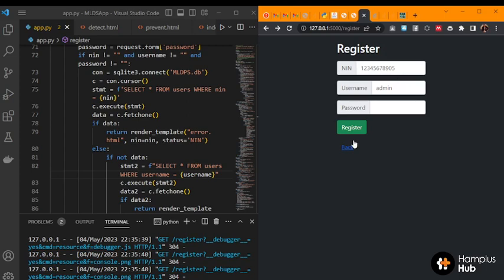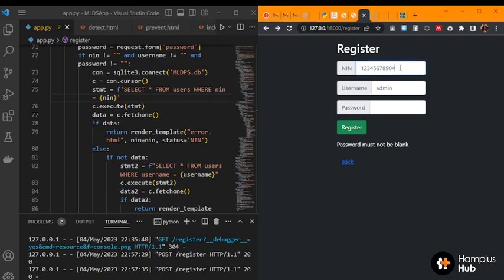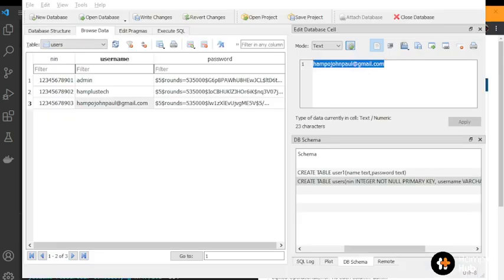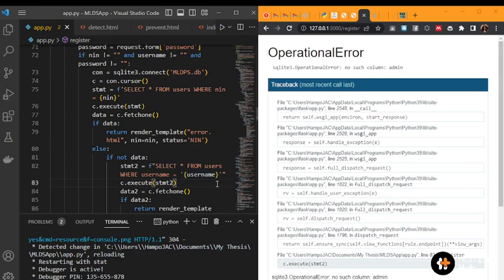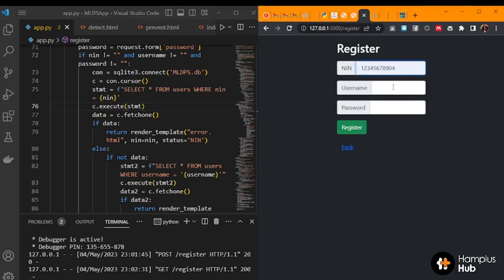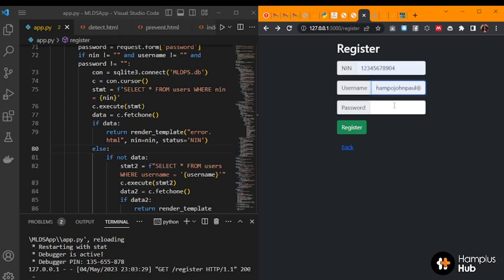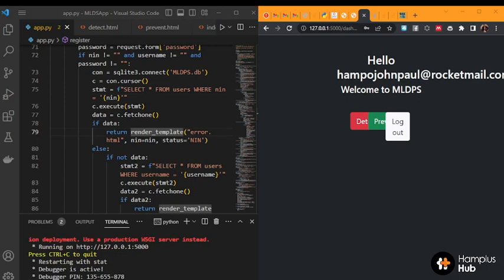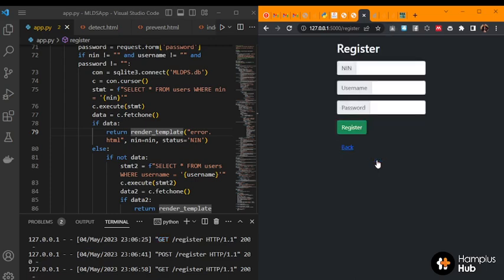Sqlite3 OperationalError - No such column [RAW]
This is a solution to solve the sql error that is associated with the SQLite3 database. This is done using django and Flask framework for web development in Python programming language.